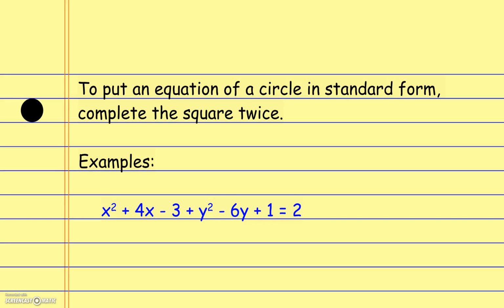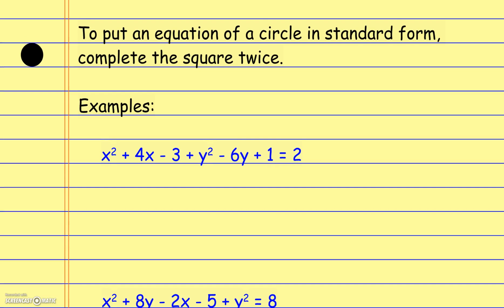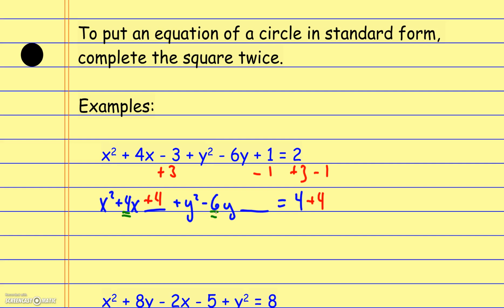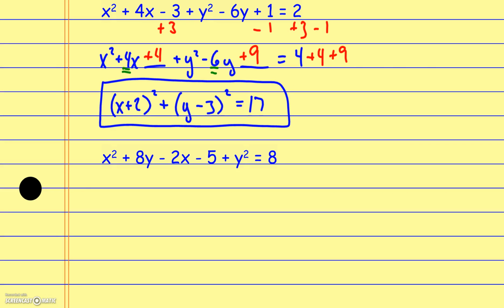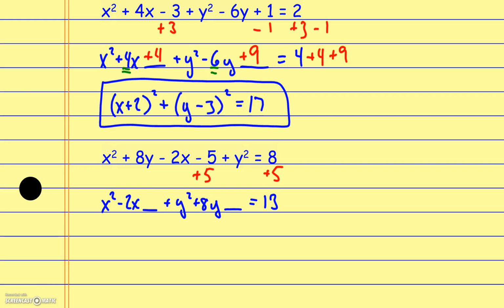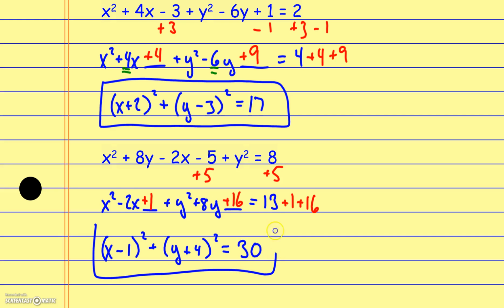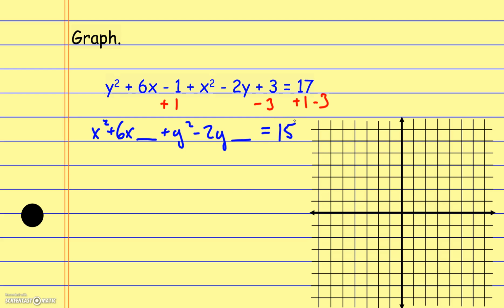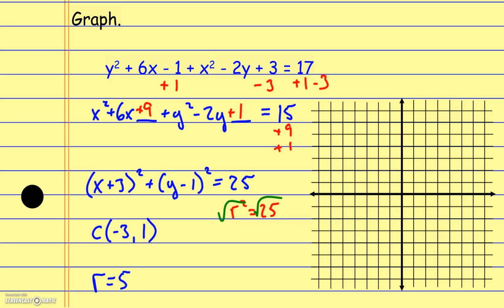Graphing Circles Part 2